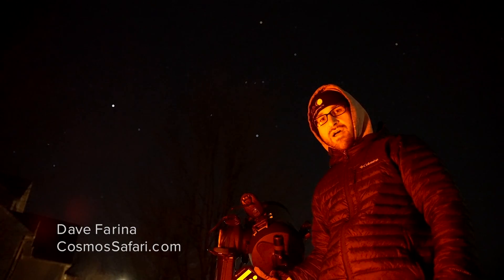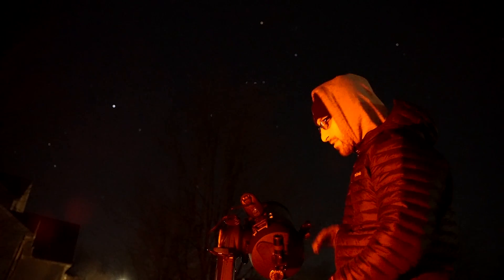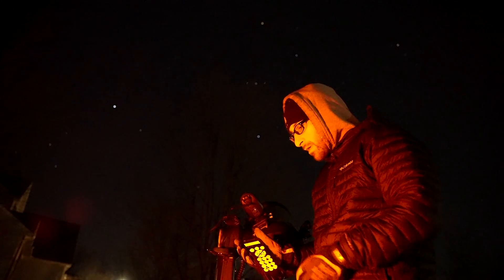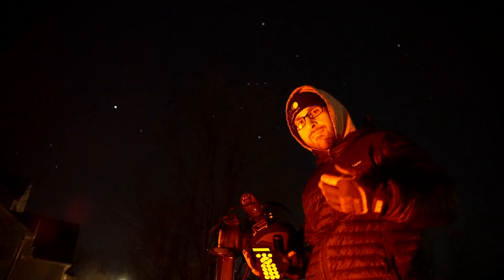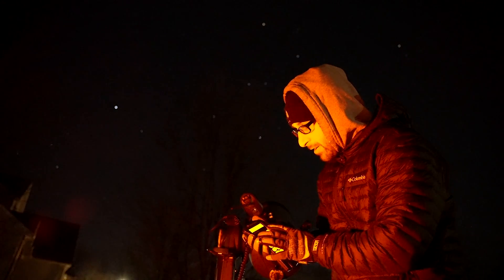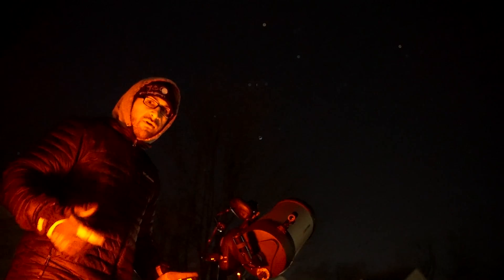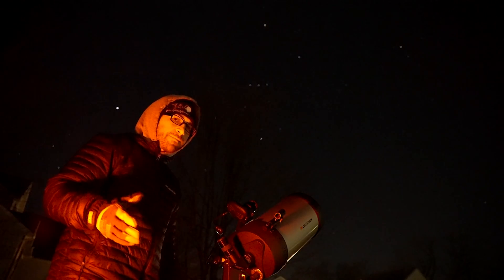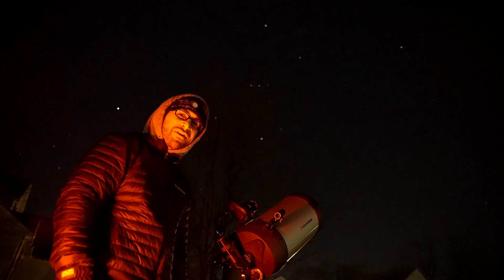My Thoughts on Celestron StarSense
today!

In this video I share my personal thoughts about the second night out with the Celestron Starsense Autoalign tool. I think that this is one of the best add-ons for observational astronomy that makes the process of getting up and going so much more enjoyable. The ability for the StarSense to locate alignment stars and automate the beginning of your night of observing may make enough of a difference for you to get your gear out in the first place!

Full Disclosure: Celestron sent me the NexStar Evolution 8 telescope and StarSense AutoAlign system for a separate video. My impressions and the contents of the video are my own. This video was not paid for by Celestron, and they did not have the opportunity to review this video or its contents before publication.